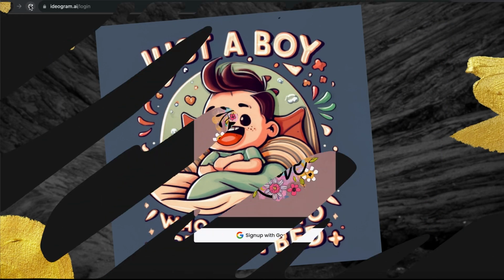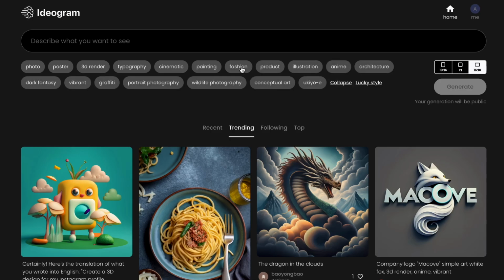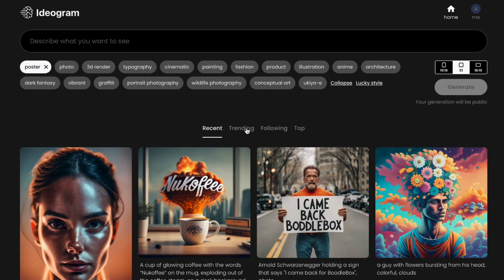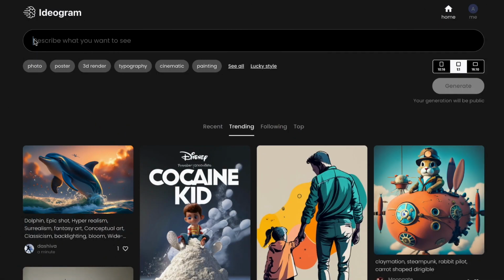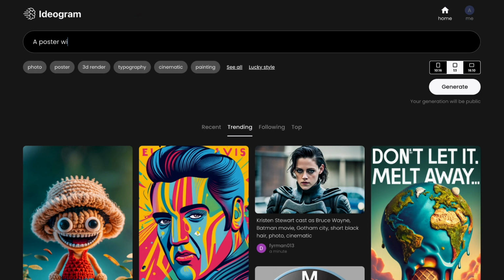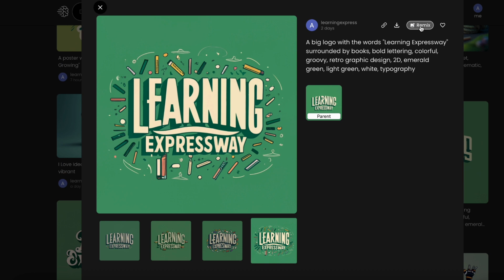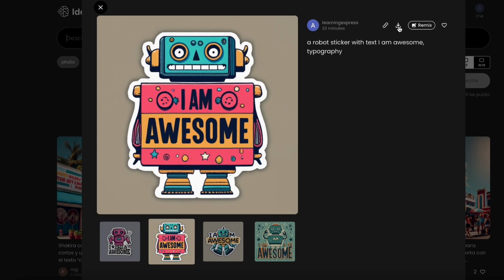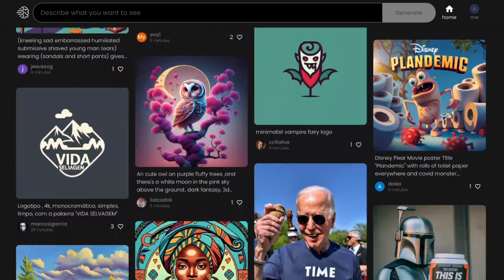Create STUNNING AI Designs With Ideogram: From Posters To Logos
If you’re tired of AI image generators that can’t handle adding text to images, you’ll love Ideogram, the free AI image text generator. We'll show you how to use Ideogram AI to create and generate amazing AI images & AI typography with sharp, legible, readable, and realistic text. Whether you want to make memes, logos, stickers, posters, or anything else, Ideogram AI has you covered. Watch this video and discover why Ideogram AI is the best AI tool for AI art and text generation.

*VIDEO CHAPTERS:*
🕘 0:00 | Intro
🕘 0:24 | Meet Ideogram
🕘 0:48 | Access & Usage
🕘 1:35 | Create Images
🕘 2:31 | Wrap Up

*BOOKS/JOURNALS:*
📖 Maximize Your Learning Potential
📖 The Self-Discovery Journal | Empower Your Life
📖 Ultimate Goal Planner 2023